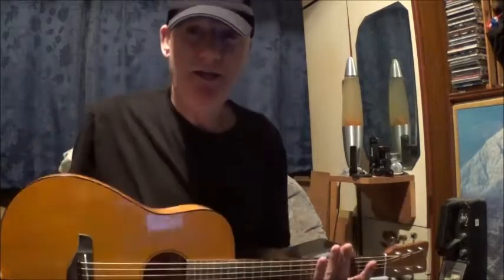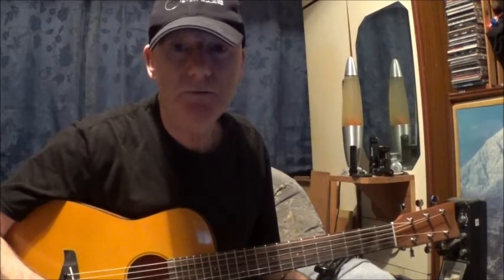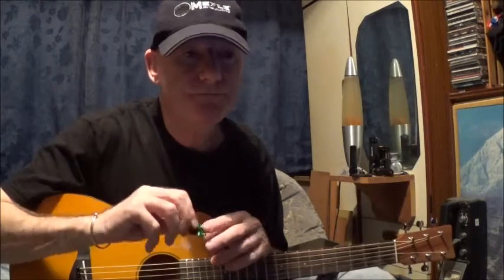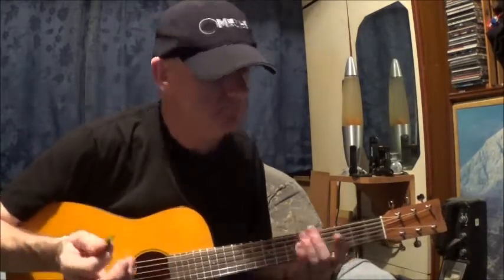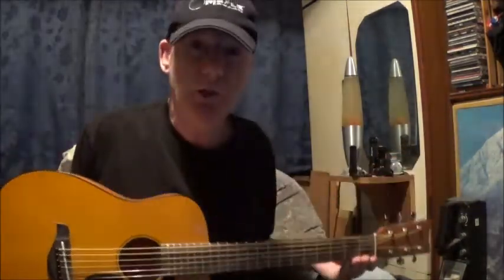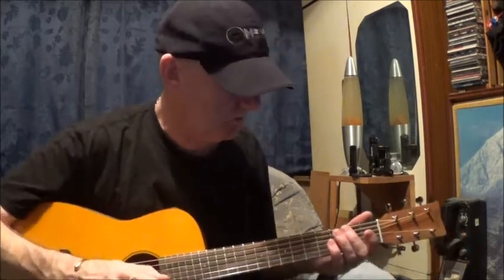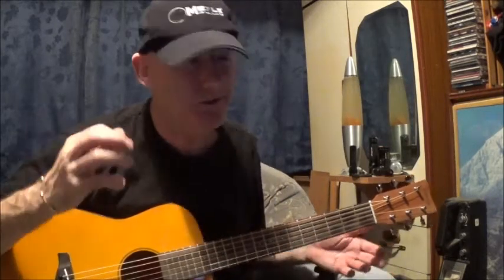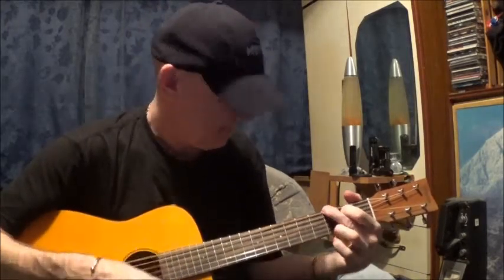Cold one with the Yamaha JR1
Natter time .. upcoming videos